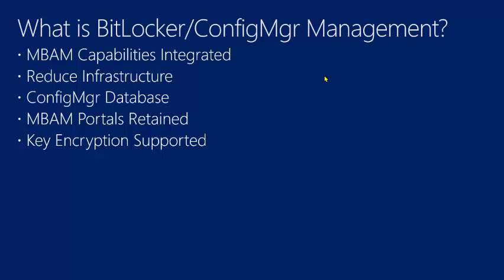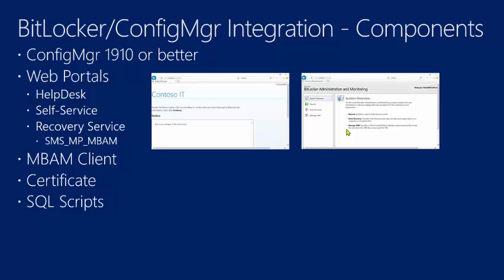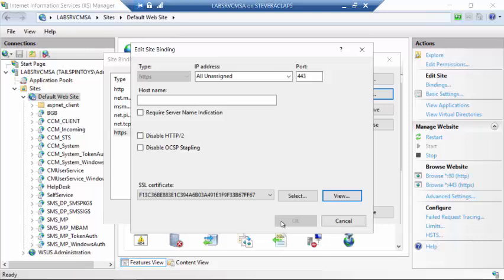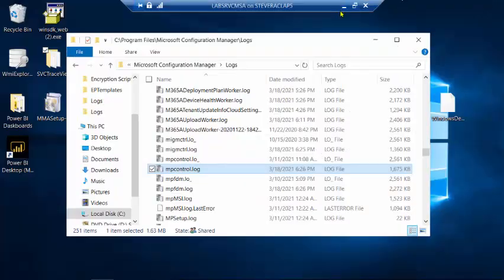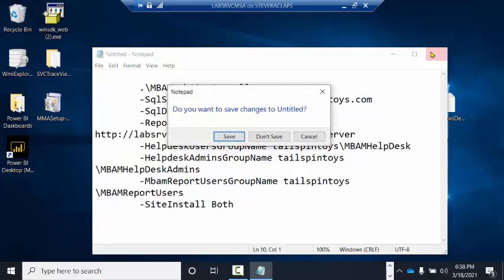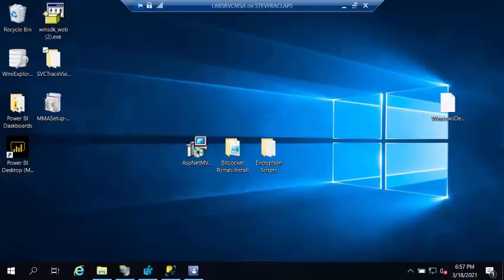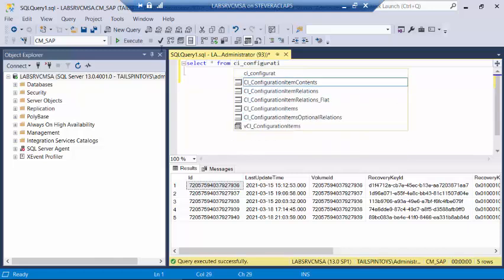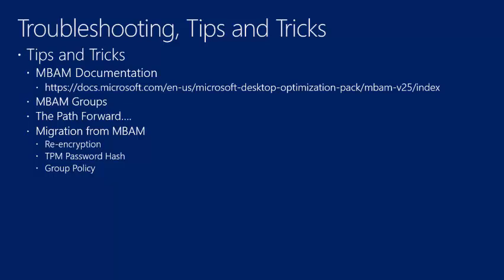Microsoft Endpoint Manager Configuration Manager Endpoint Protection Part III BitLocker Inte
The session is part III of a series focused on Endpoint Protection integration with Configuration Manager.  This session focuses on the BitLocker management capabilities integrated into Configuartion Manager.  The session details how to configure the integration, how it works and demonstrates the integration in action.